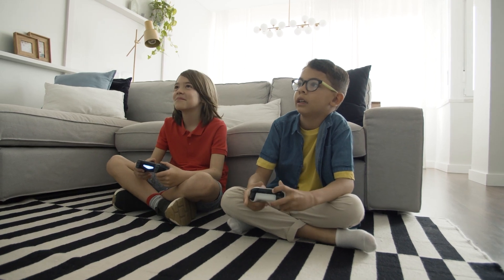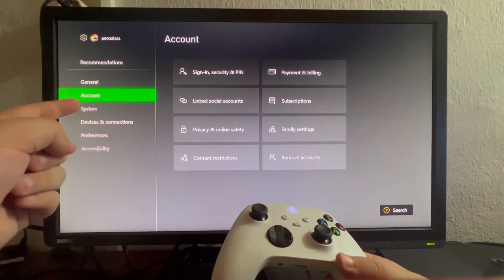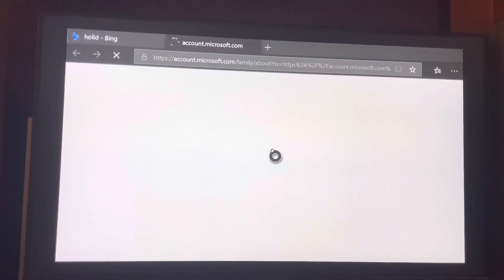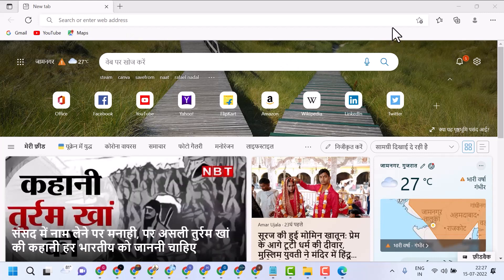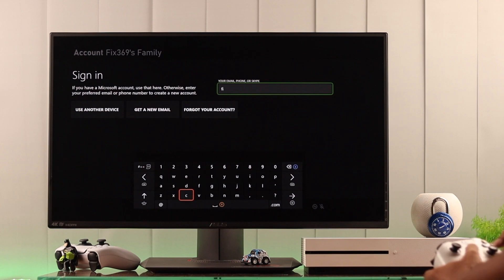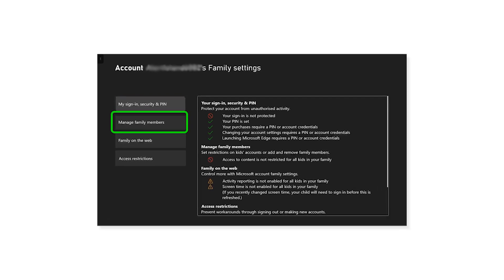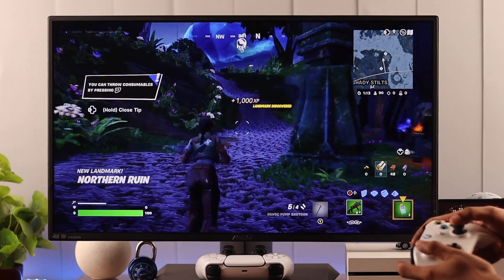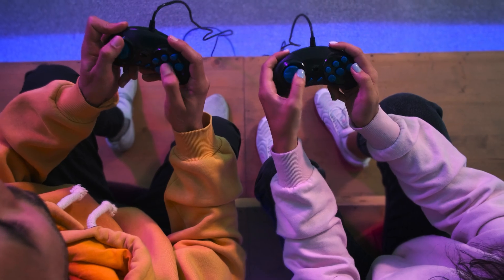How to setup parental controls on Xbox series X/S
In this detailed guide, we'll dive into how to effectively set up parental controls on Xbox Series X and Xbox Series S. Ensuring a safe and fun gaming environment for children is crucial, and today, I'll walk you through every step to achieve that on your Xbox console. Whether you're setting up Xbox parental controls for the first time or need a refresher, this video has got you covered.

Starting on the home screen, I'll show you how to navigate through 'My Games and Apps' to reach the 'Settings' icon. You'll learn how to create a security PIN which is vital in protecting your settings under the 'Sign-in, security & PIN' section. This tutorial will guide you through adding family members to your Microsoft account, setting up child accounts, and synchronizing settings across all devices for consistent security.

Further, we’ll explore how to tailor access to content, manage web filtering, and update privacy settings to customize who your child can interact with during online gameplay on the Xbox Series S and Xbox Series X. Discover how to turn off parental controls on Xbox Series S if needed, while also understanding the importance of setting appropriate boundaries.

We’ll also look at managing screen time through the Microsoft Family Safety settings to ensure a healthy balance between gaming and other activities. Our guide provides helpful tips on how to set up different time limits for school days versus weekends.

If you found this tutorial on how to set up parental controls on Xbox Series X and how to set up parental controls on Xbox Series S helpful, please give it a like and subscribe for more valuable tech tips. Have questions or tips of your own on managing Xbox parental control settings?